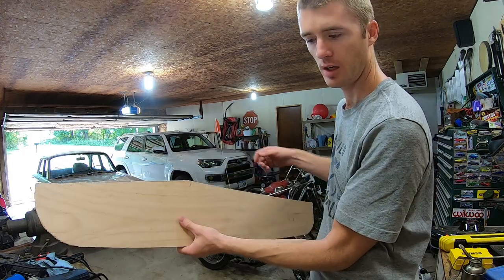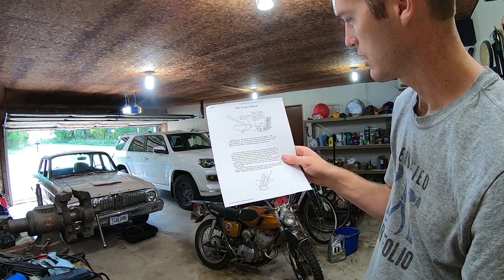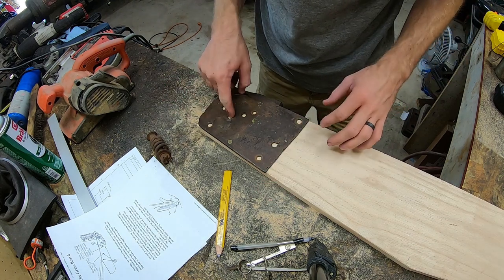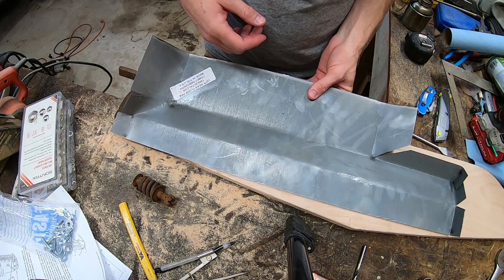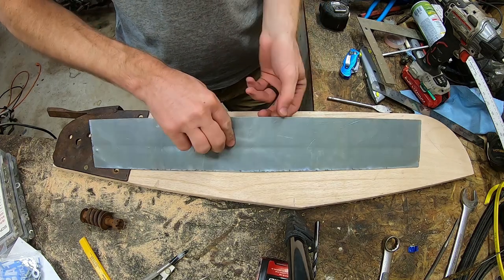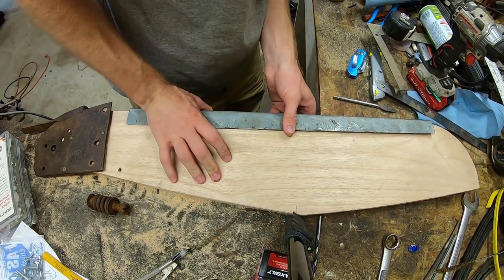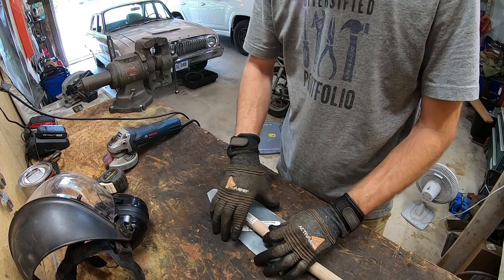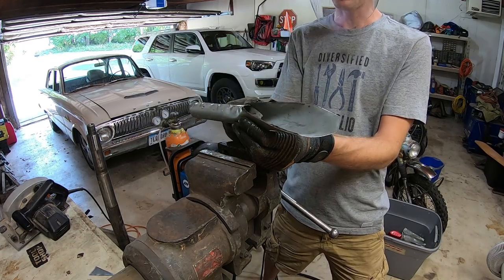Grass Board | John Deere No.5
Getting the grass board made for the John Deere No.5 sickle mower.